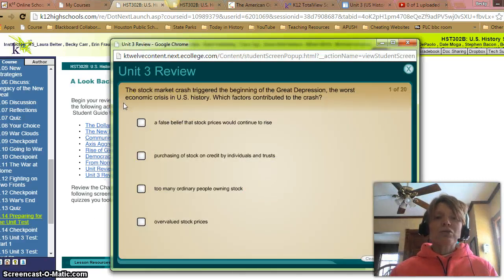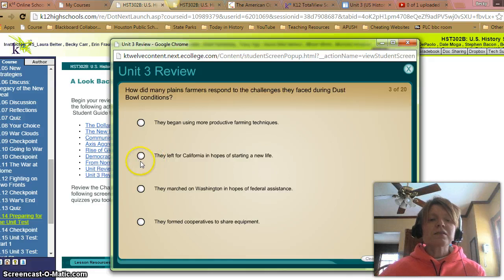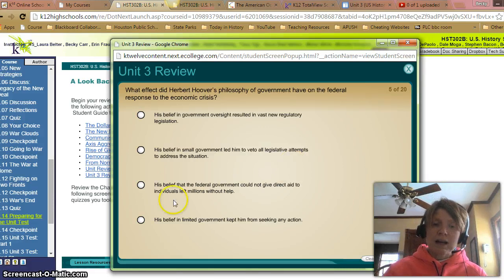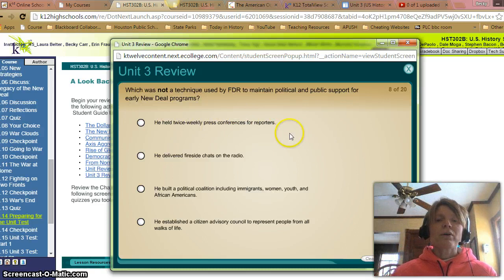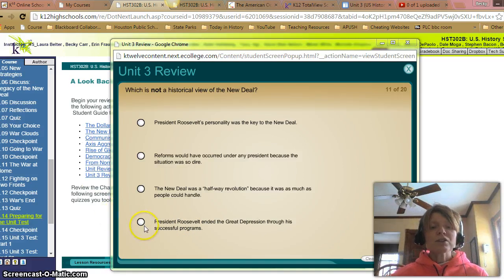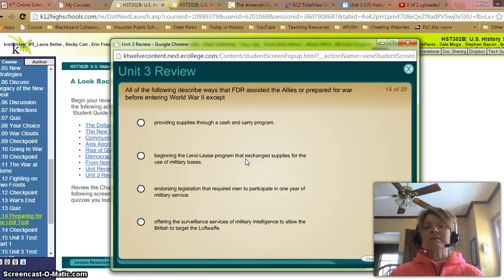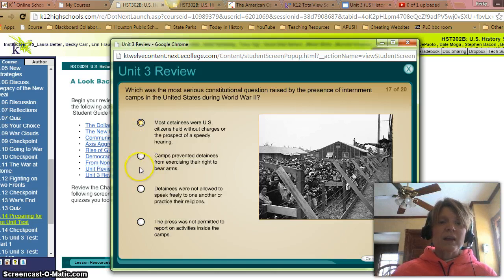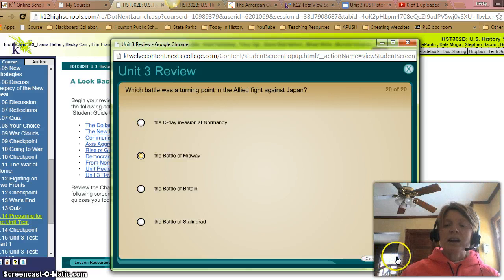Lesson 3.14 part 2